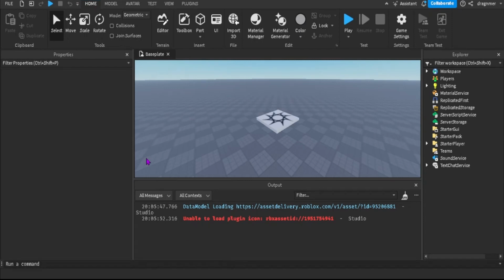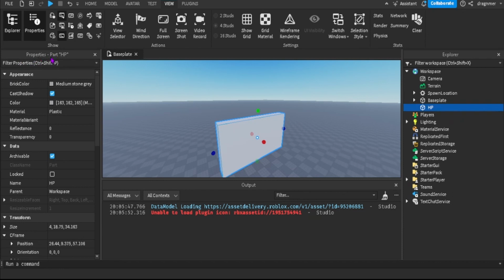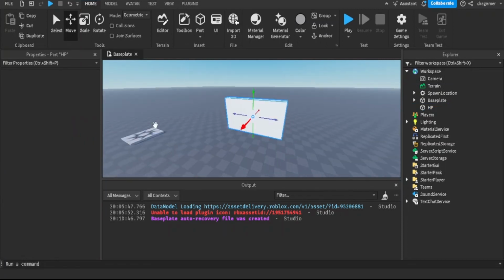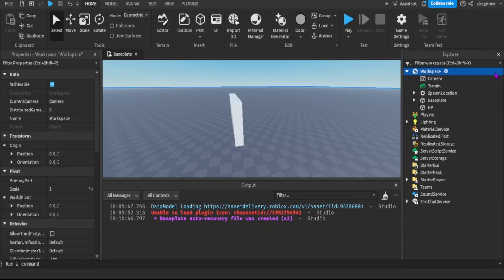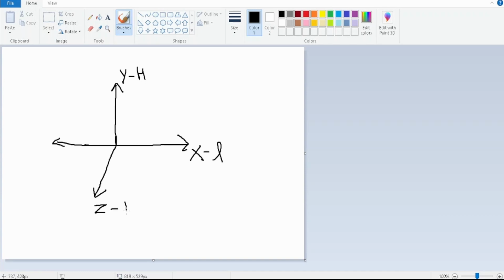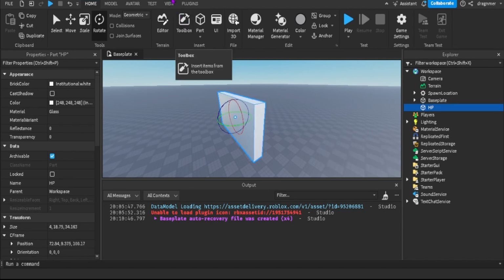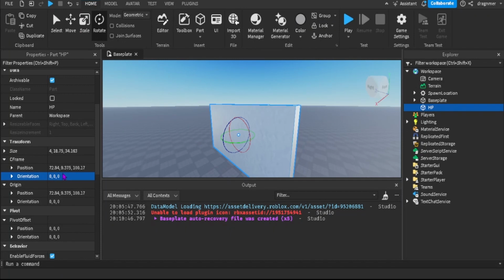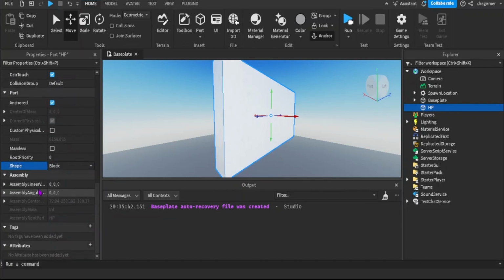Learn Part Properties in Roblox Studio | Beginner Scripting Guide [EP 03]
In this Roblox scripting tutorial, we’ll explore the properties of Part instances in Roblox Studio.
Parts are the foundation of most Roblox creations, and understanding how their properties work helps you control their appearance, behavior, and interaction in your game.

By the end of this video, you’ll know how to view, edit, and use Part properties effectively to make your projects more dynamic and polished.

In this video:
What a Part Instance is in Roblox
How to access and modify properties
Important properties like Size, Color, Material, and Anchored
Practical examples in Roblox Studio